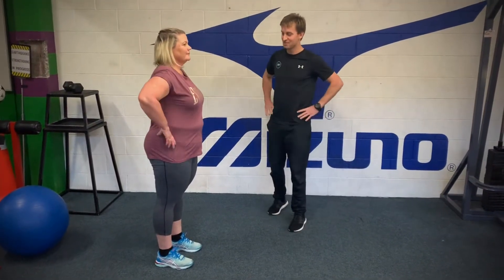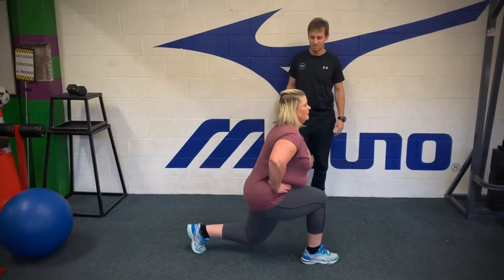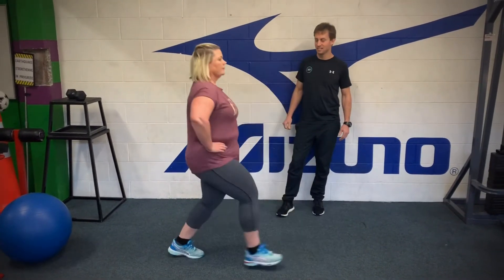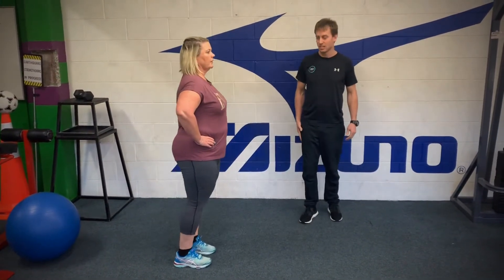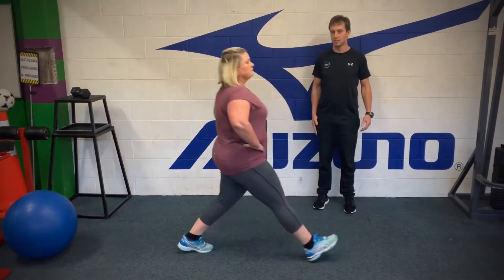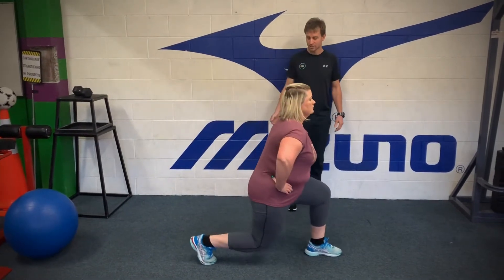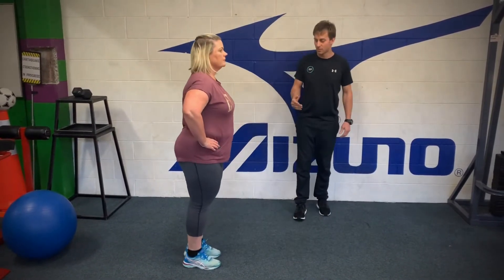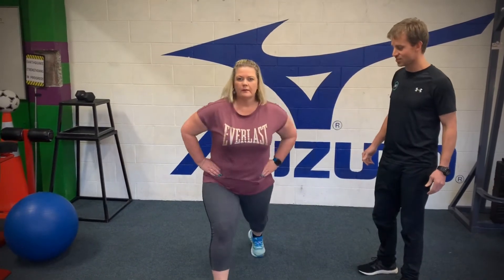Week 2 Alternating Lunges